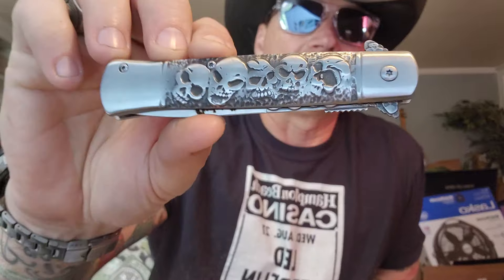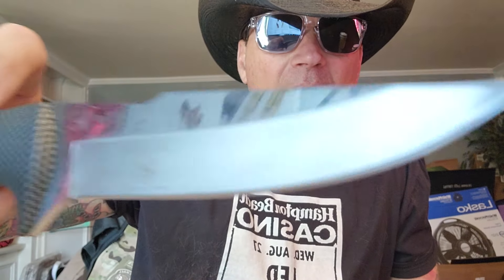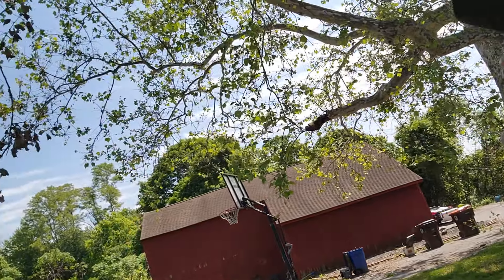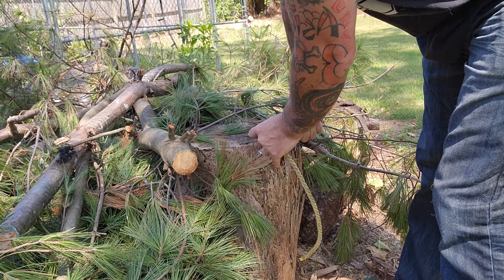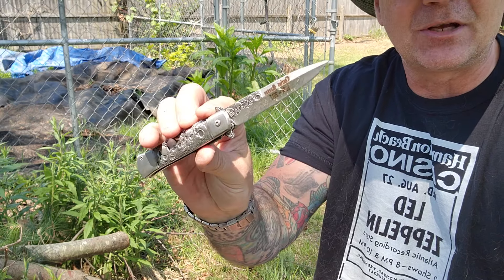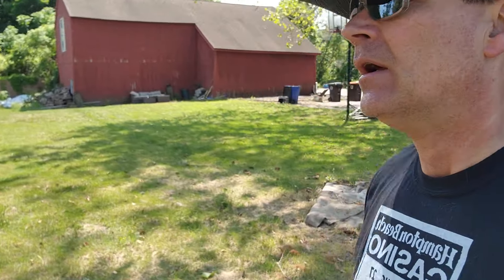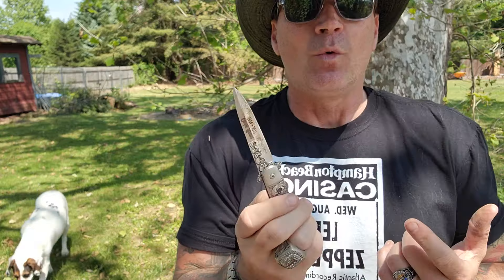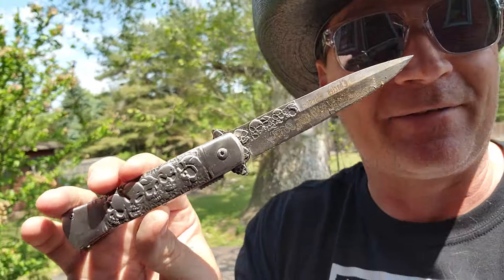Charles Manson Stiletto knife review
The 96 Bay